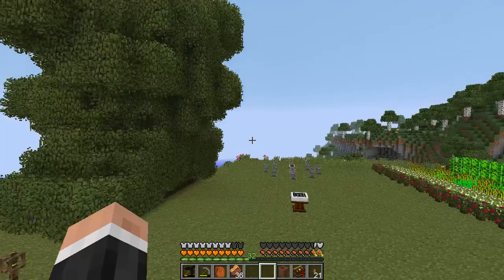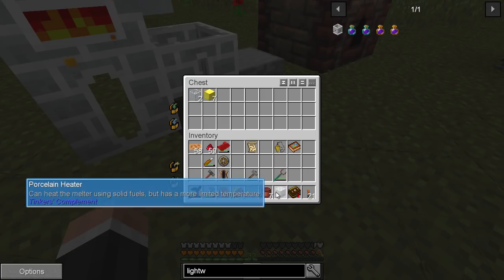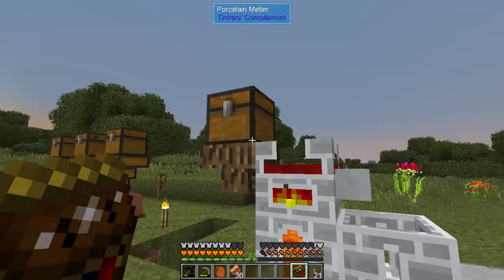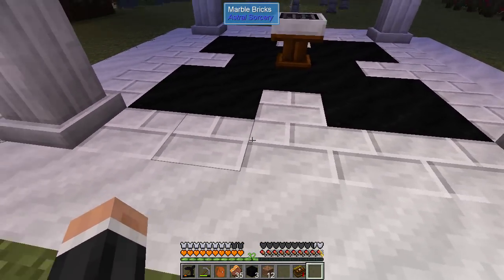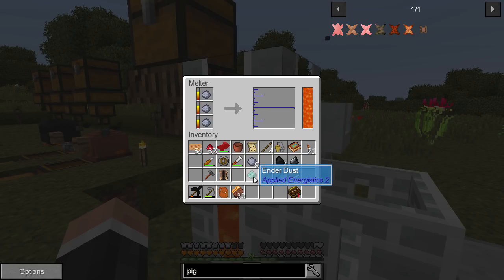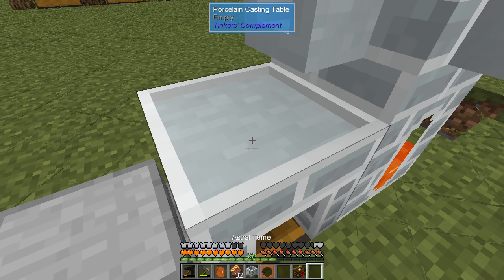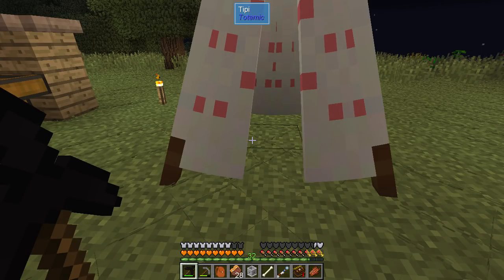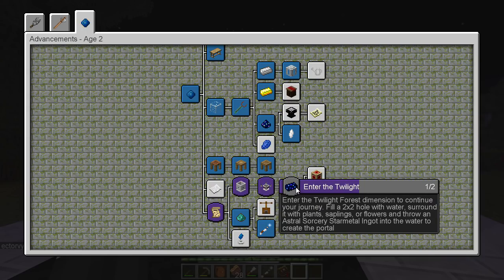Sevtech: Ages | Starlight Crafting Altar & Lightwell! | E14 (SevTech Ages Modpack)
Welcome to this SevTech: Ages modpack let's play. SevTech: Ages is a new Minecraft 1.12.2 modpack by Sevadus and Darkosto. Let's play SevTech: Ages!

- Starlight Crafting Altar & Lightwell! -

In this brand new 1.12.2 modpack called Sevtech: Ages we learn how to survive in the harsh world of Sevtech. We progress further as we learn how to upgrade our Astral Sorcery crafting table to a starlight crafting altar. First we need to make a lightwell and collect starlight. Next we need to make a resonating wand using an ender pearl which we need to get from an enderman who drop ender dust!

LINKS

Every feature in SevTech: Ages can be done in Multiplayer, too! Every progression point is player based and not server based. This means you can play on a large server and not be left behind if you start after every one else. The pack also provides the mod "Together Forever" to let players form teams and sync progression.

Note: This pack will continue to add content after its initial release. The aim of these updates will be to provide a prestige system, more advancements, extra end-game content, and bug fixes. We will do everything in our power to make sure no update will corrupt worlds and a transition into a new update is as smooth as possible.